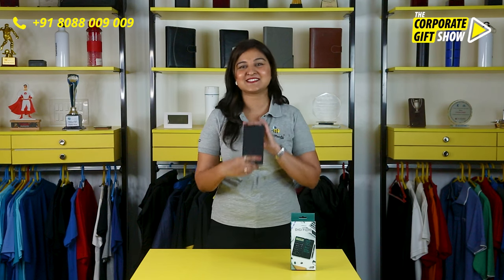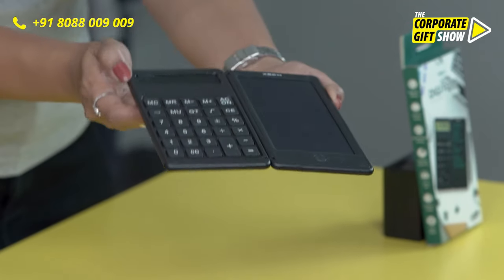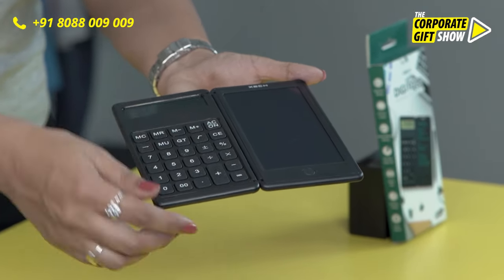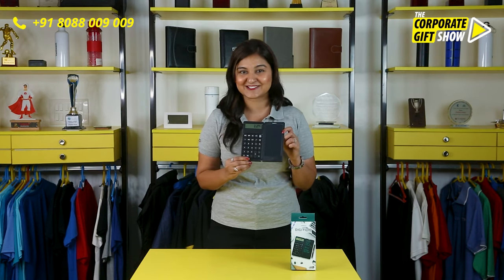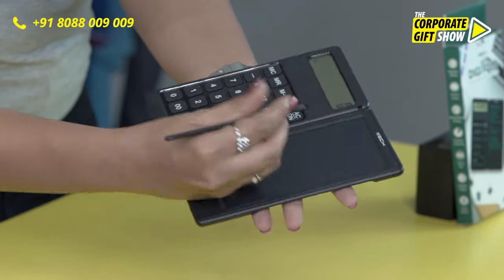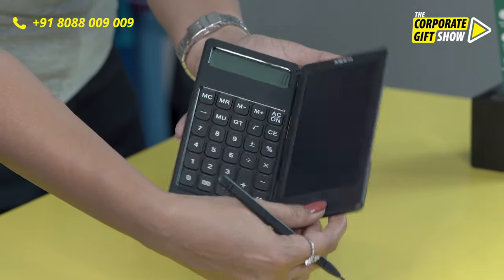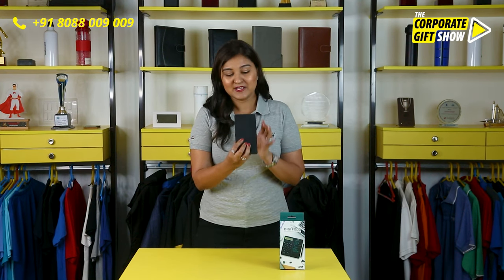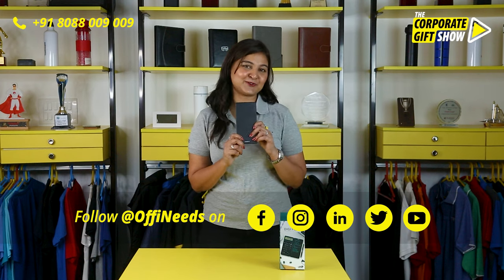Ep 601 Digi Fold LCD Writing Tablet E-Note Pad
Go eco-friendly with Xech DigiFold, an awesome handy 2-in-1 product. The LCD E-Writer comes with an erasable button, which helps you erase everything with just one click, and is reusable. And the 12-digit calculator comes with a replaceable battery. It would be an awesome employee gift, which helps him/her jot down the point and also calculate while in an important meeting.